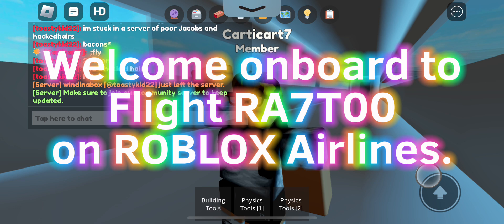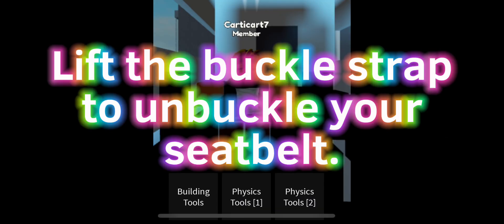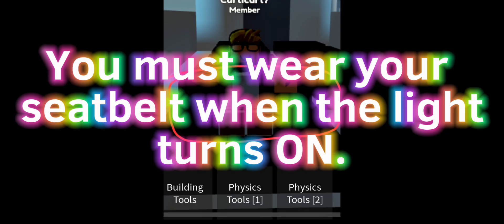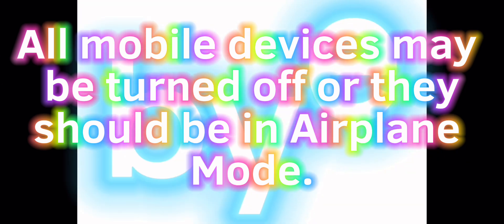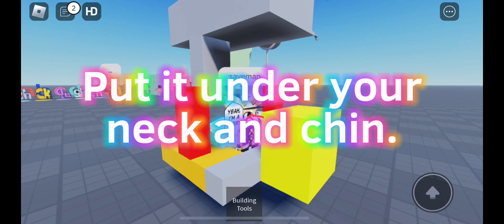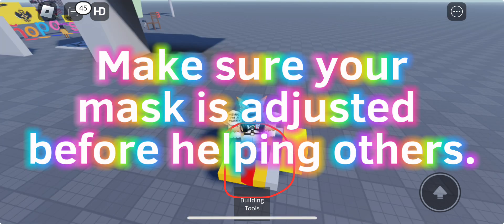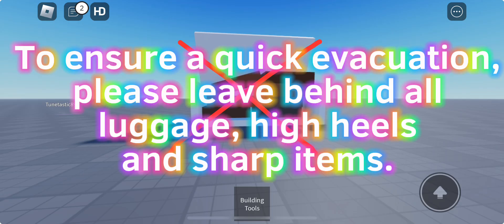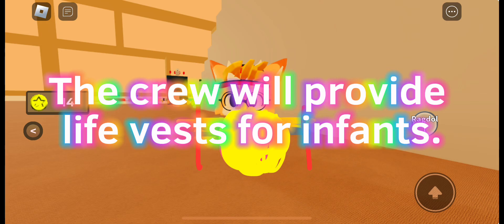ROBLOX Airlines Flight RA7T00 In-Flight Safety Video